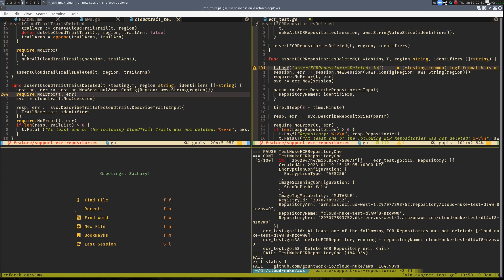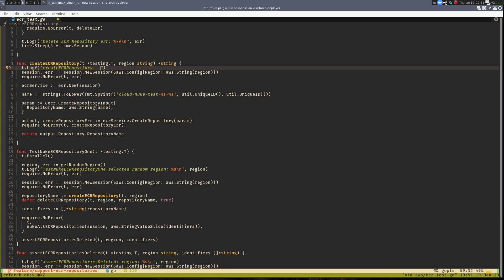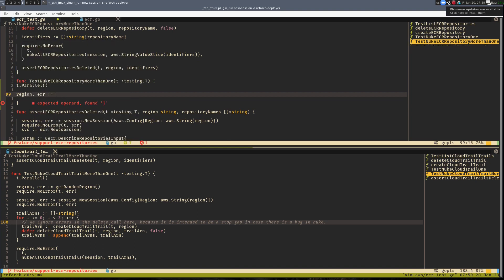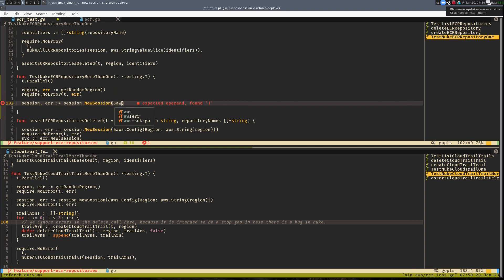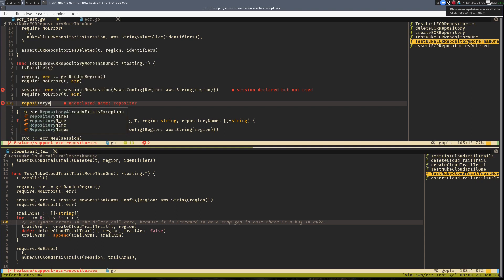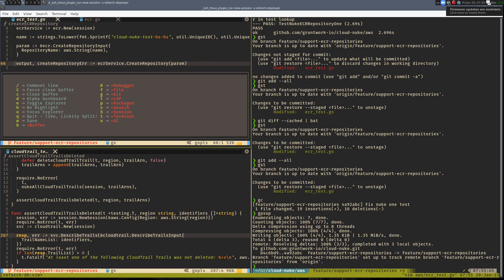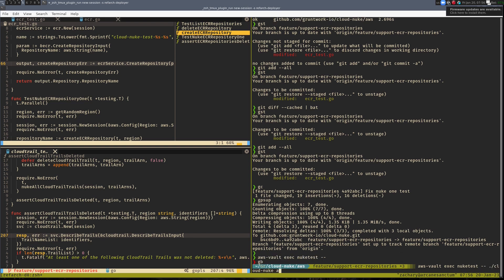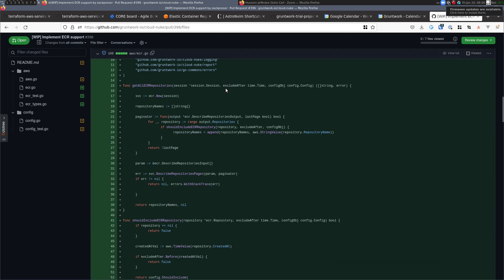Dev Diary: neovim, tmux and Gruvbox for hacking on aws, terraform and golang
See the opensource AstroNvim project for neovim in action! I recorded myself adding support for inspecting and deleting ecr repositories in cloud nuke in order to show off AstroNvim's features and overall look and feel.

I've customized my setup with the Gruvbox color scheme and am also using tmux and Awesome Window Manager.